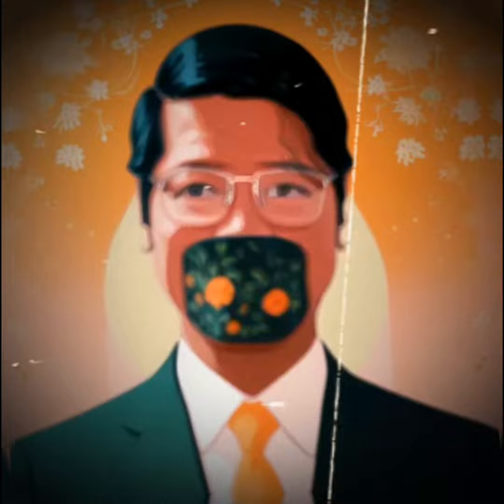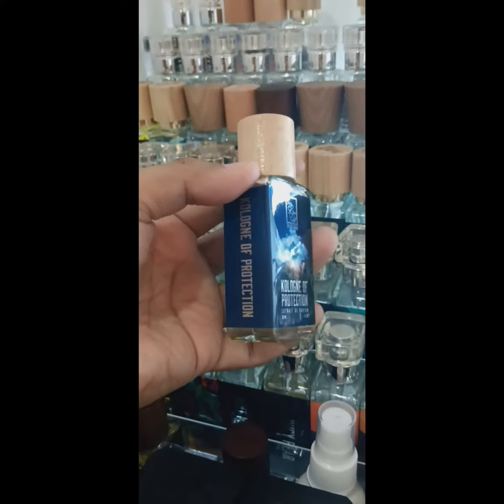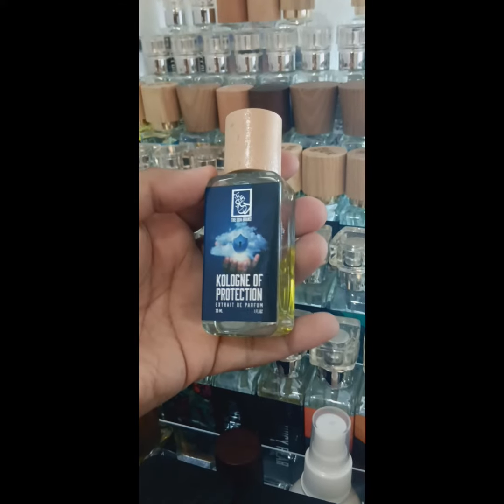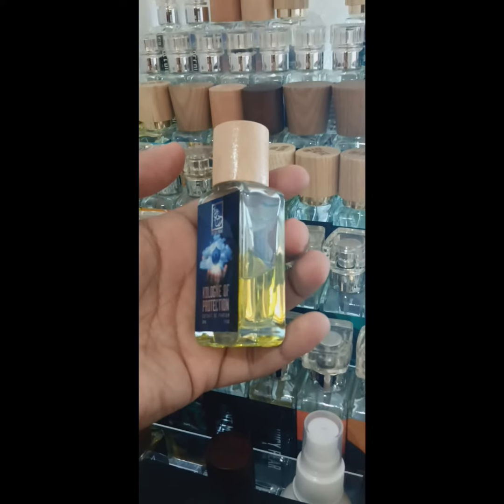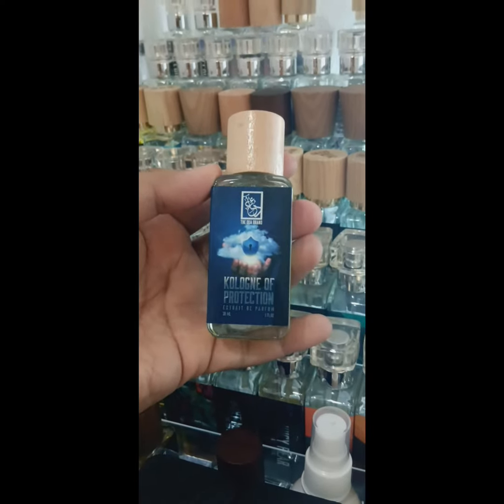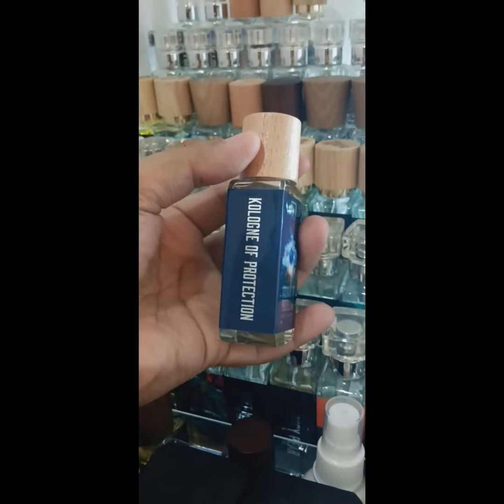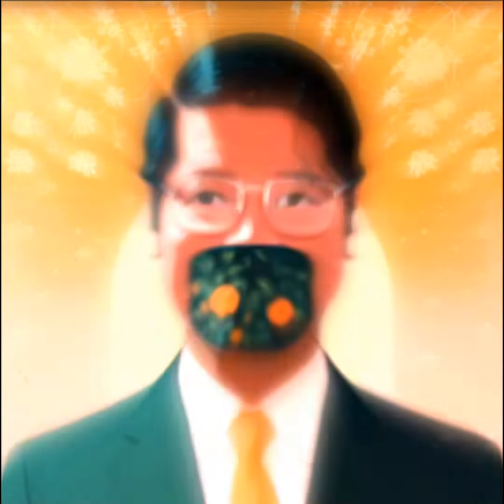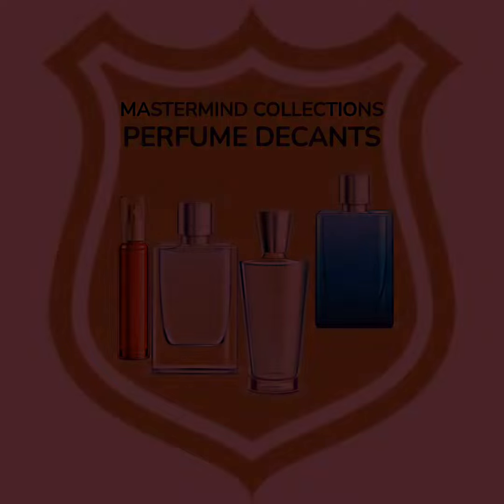Dua Kologne Of Protection Review/Description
Here is my take on Dua's Kologne of Protection a clone of By Killian's Kologne Shield Of Protection..
samples available here
shopee.ph/arenarciaga